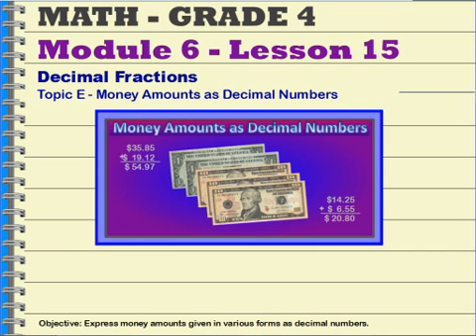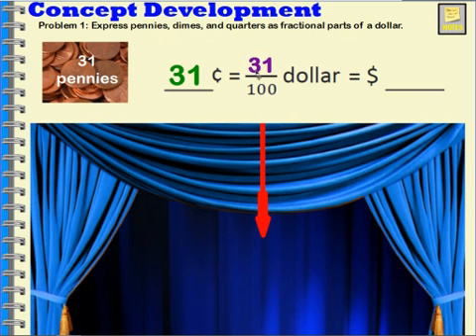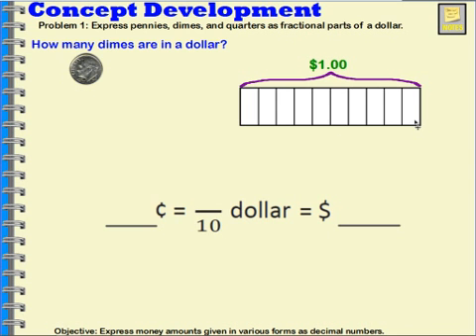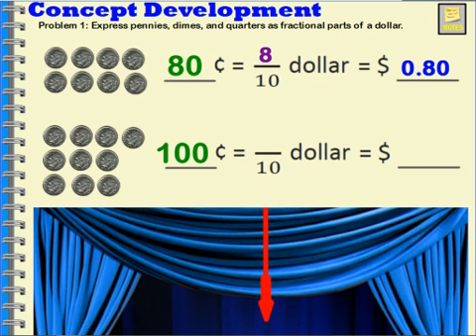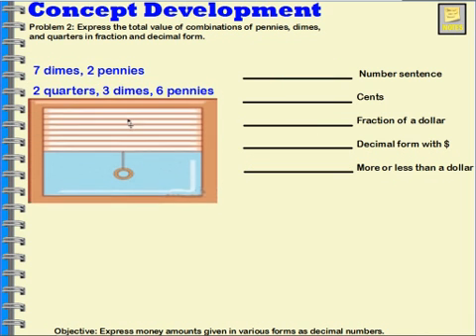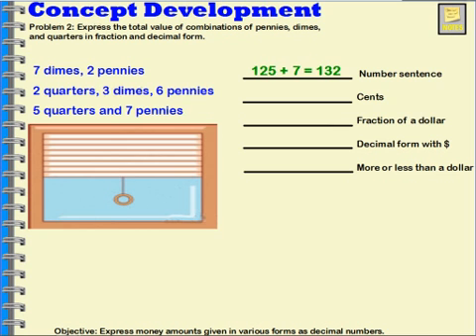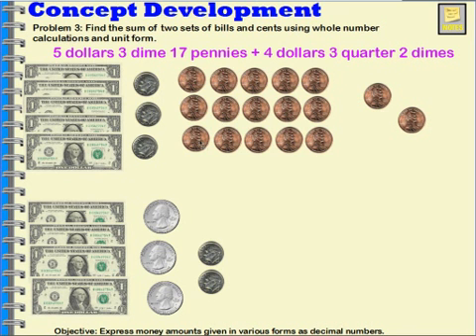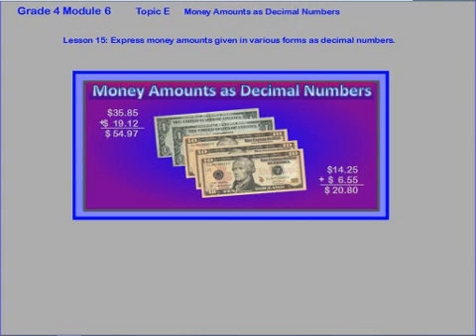Grade 4 Mod 6 Lesson 15